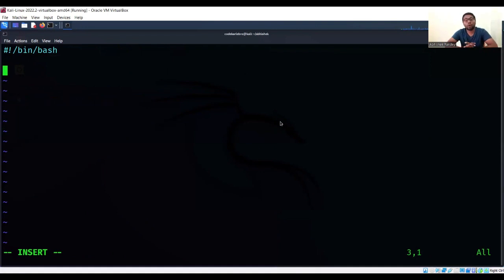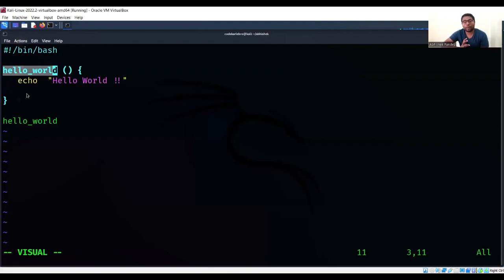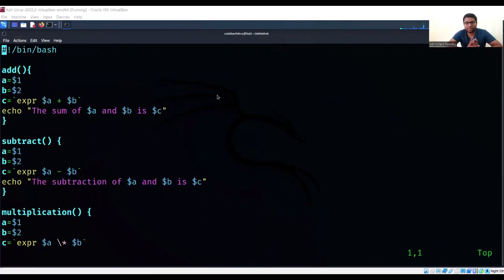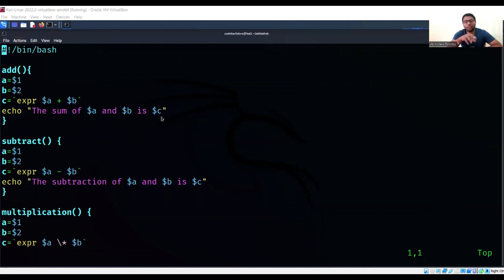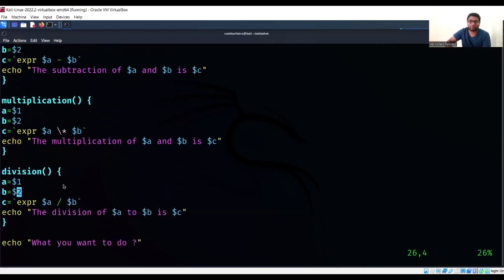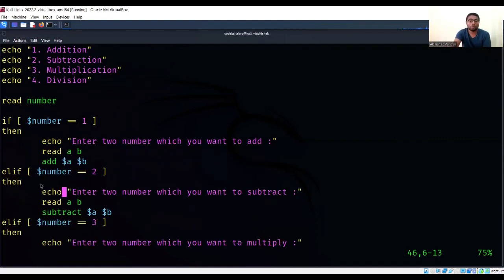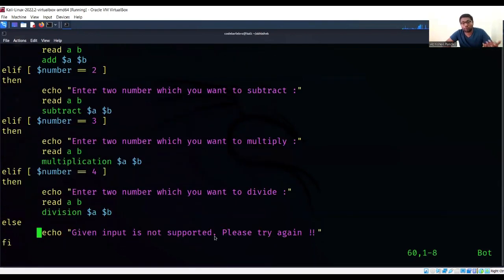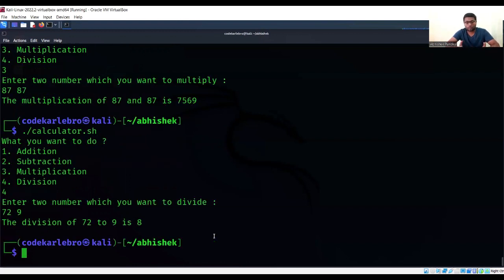How to use Functions ? | Shell Scripting Tutorial for Beginners - 9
In this video, we will discuss following :
1. What is functions ?
2. Why we use functions ?
3. How to create a simple functions ?
4. How to create calculator in shell script using functions?
5. Some real world examples in shell script.
6. How to use functions in shell script ?